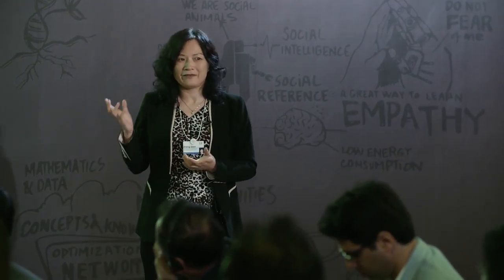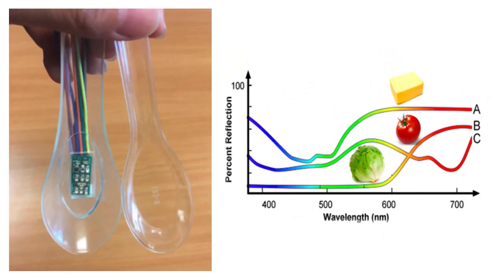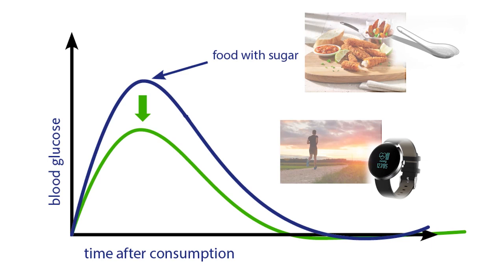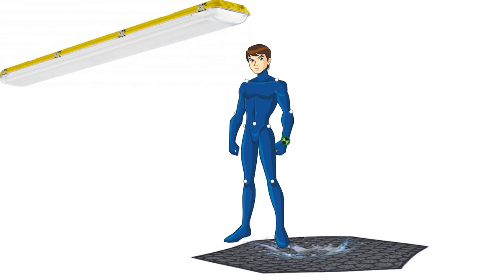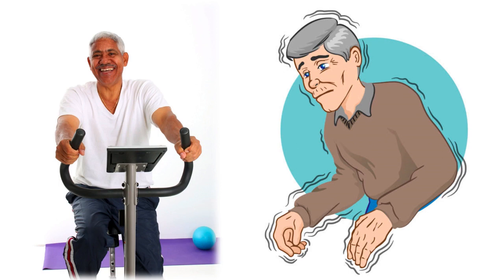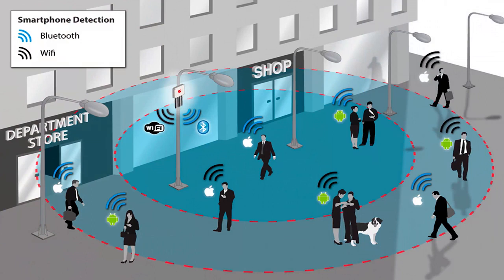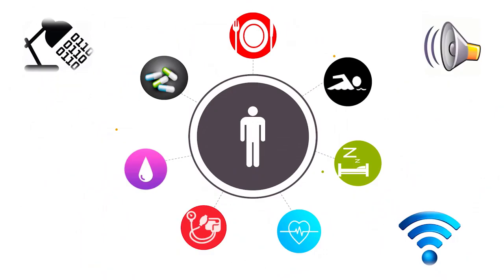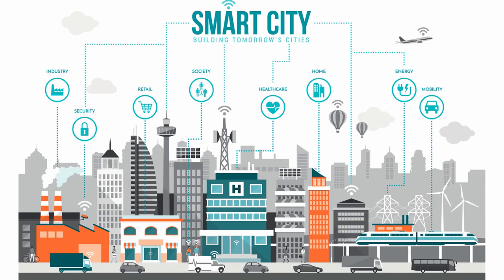Ubiquitous smart sensing for better health | Zhang Qian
Imagine a smart fork that automatically tracks what you’re eating, understanding the nutritional composition of the food you put on it by analysing its reflected light. That’s just one of the ideas in this talk by Zhang Qian, of the Hong Kong University of Science and Technology, on the potential of smart sensing to monitor human health.